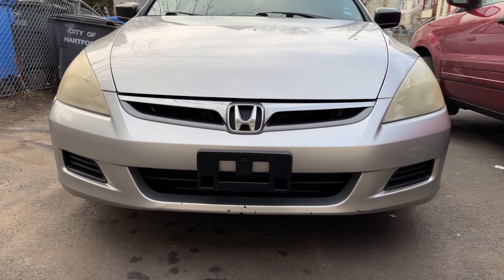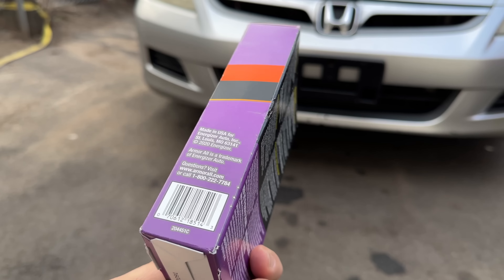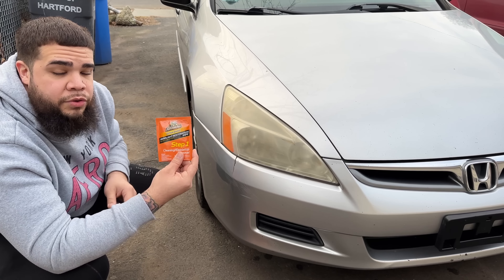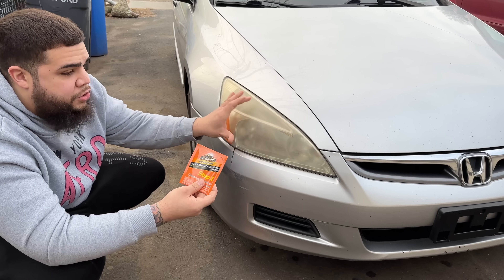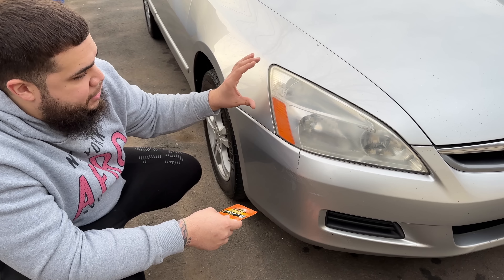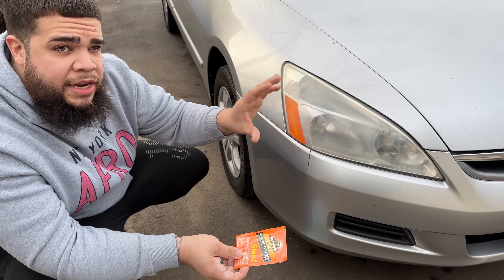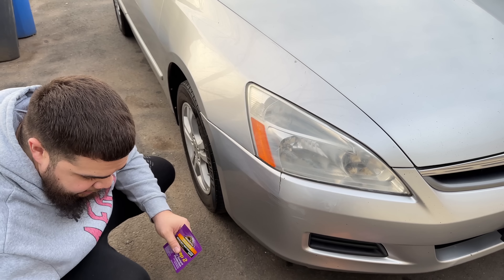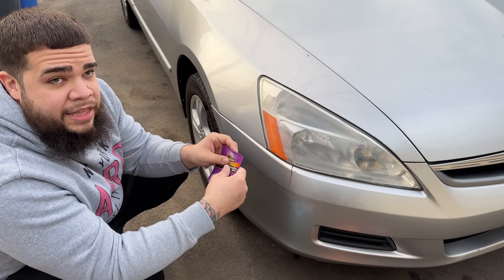HOW TO CLEAN HONDA ACCORD HEADLIGHTS !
In This video i restored oxidized headlights on a 2007 Honda accord and made them look like new again if you enjoy this video make sure you subscribe for more content thanks for watching !